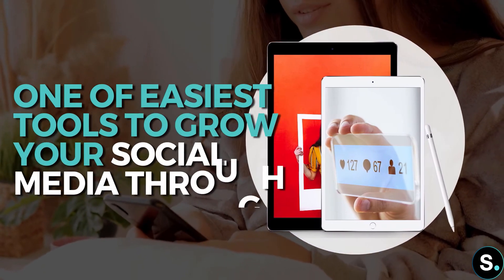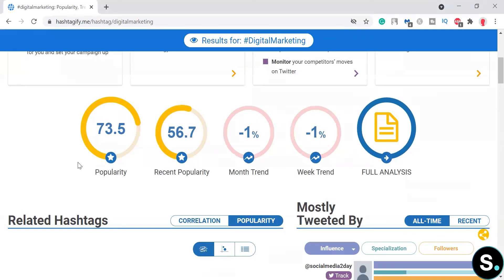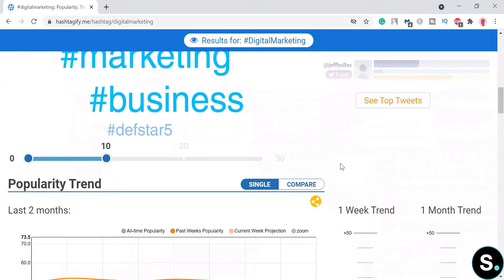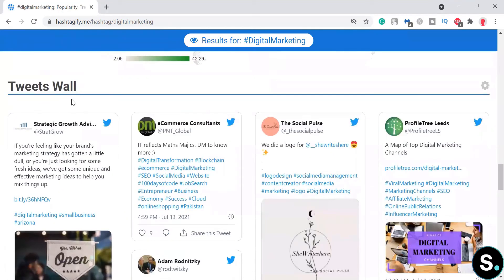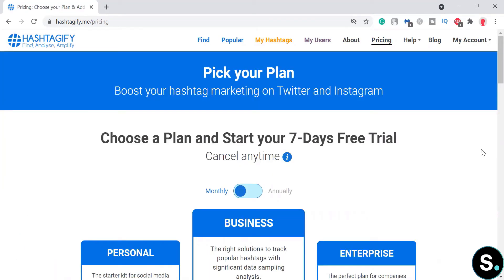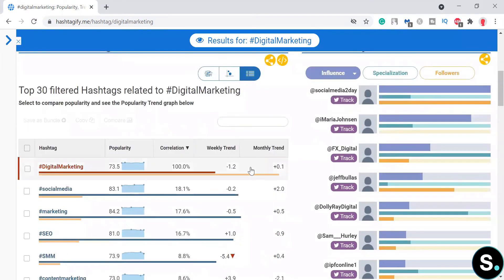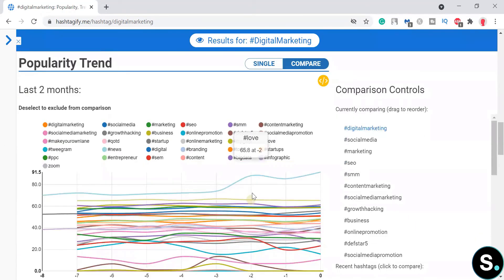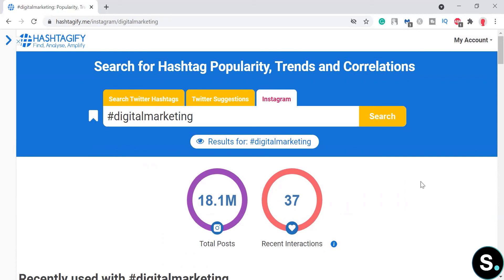Hashtag research powerhouse: Skyrocketing your social media with Hashtagify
Continuing the first week of our Digital Marketing: One Tool Every Day series, we are here with another tool that can help you to harvest the full power of hashtags!

We all know how hashtags play a crucial role in social media marketing. Instead of adding hashtags that you think is relevant or suitable, why not take the extra and do hashtag research?

With Hashtagify, your hashtag research will be 100% stronger and better! Don’t just add what you might think will work, add what will actually work ; )